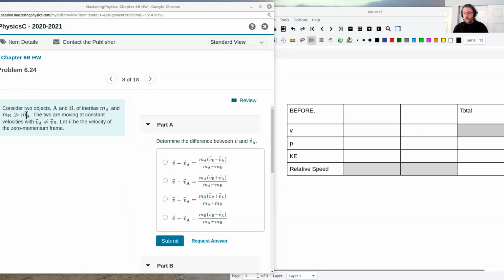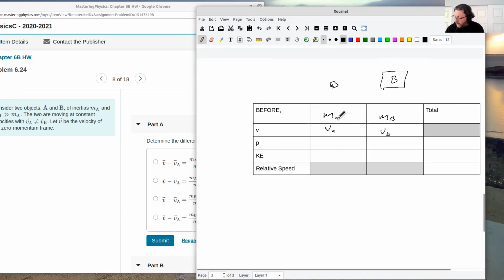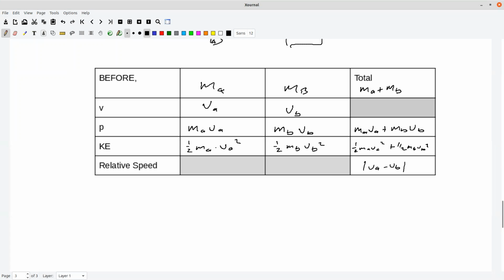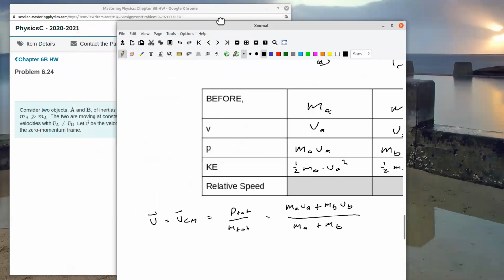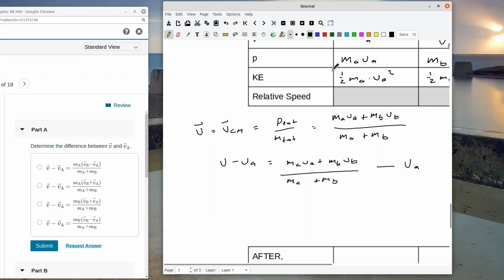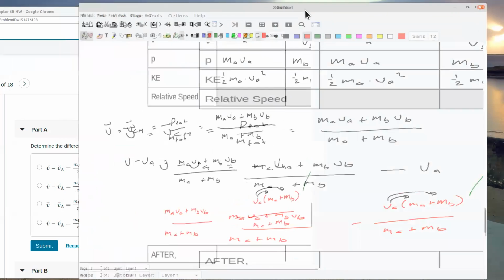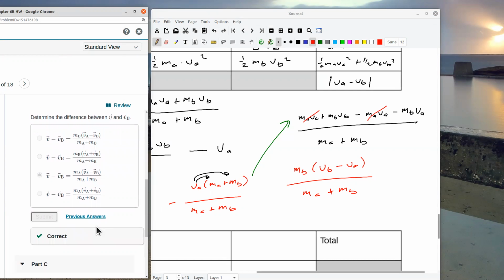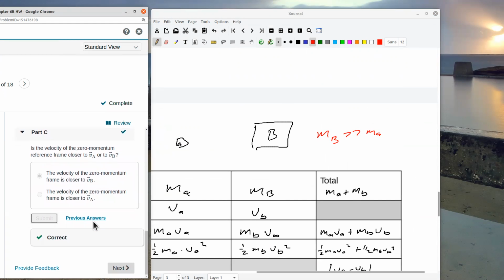6.24 - Algebraic comparison of reference frames - (Ch. 6B #8)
Comparing the center of mass velocity to the mass of the objects in the system algebraically (no numbers!)